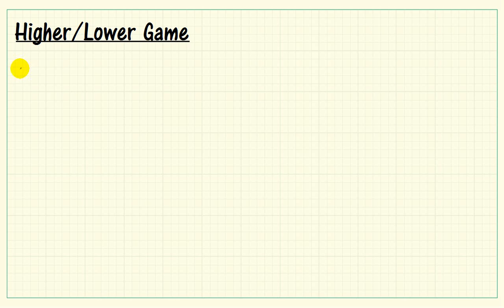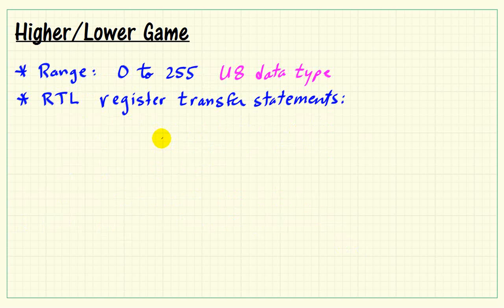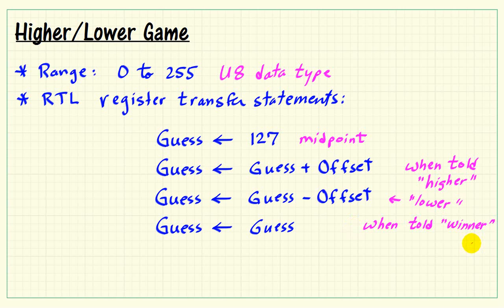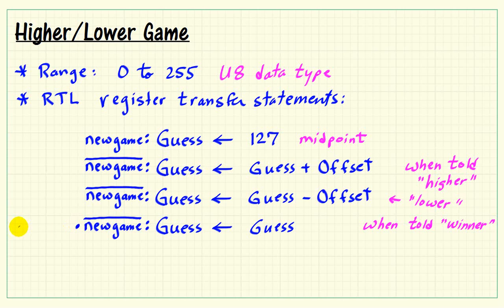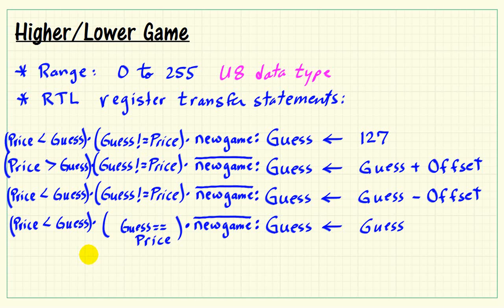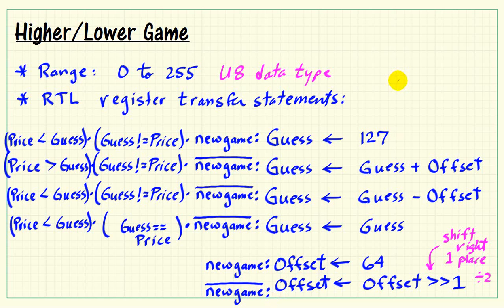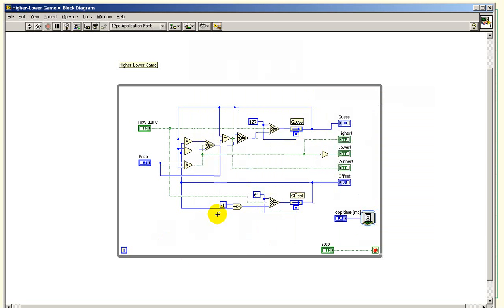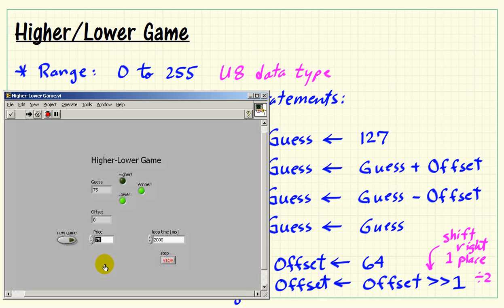LabVIEW FPGA: Higher/Lower game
Design of the register transfer statements for the "Higher/Lower" game, and implementation in LabVIEW.